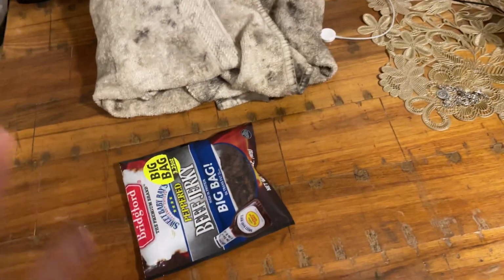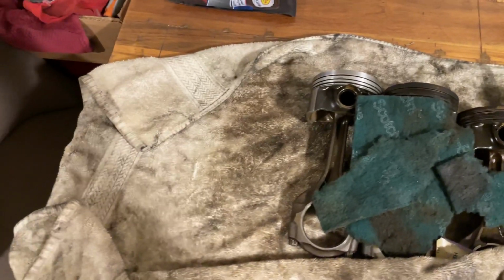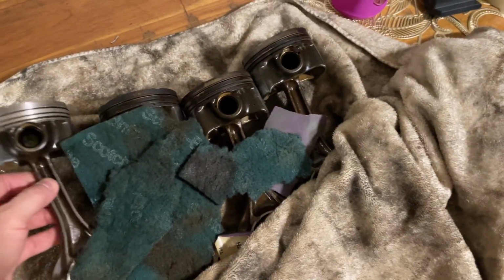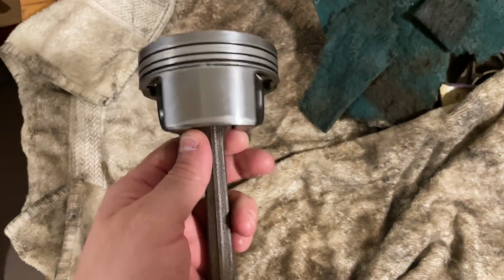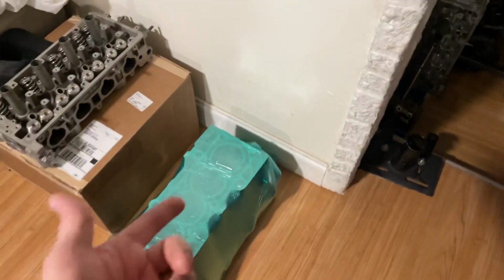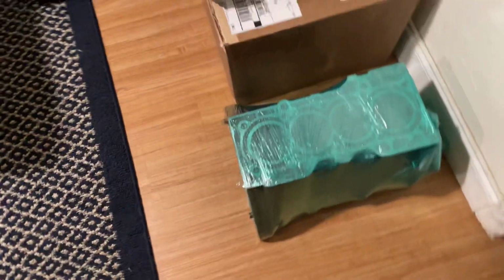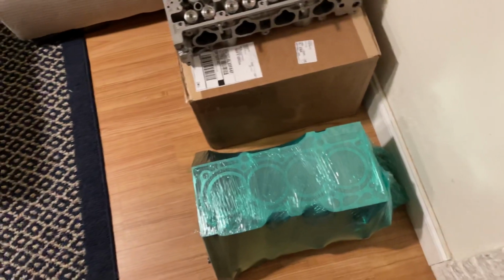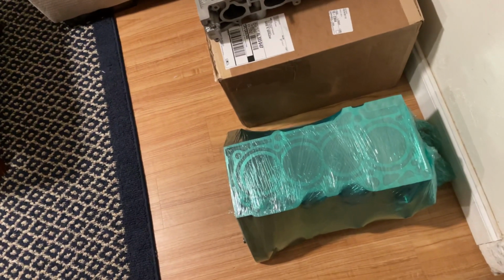What Happens Now: S2K Update